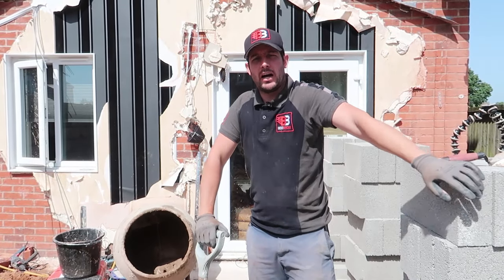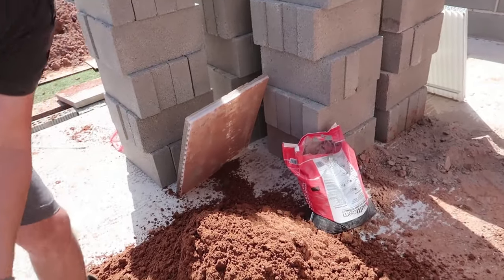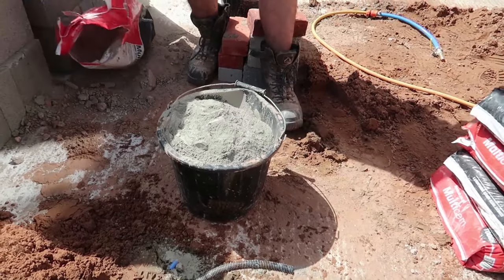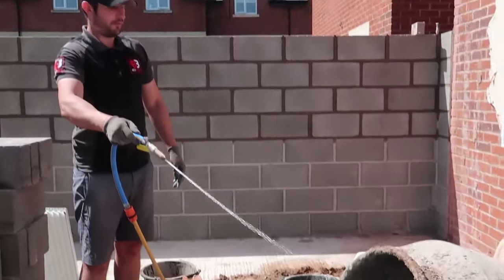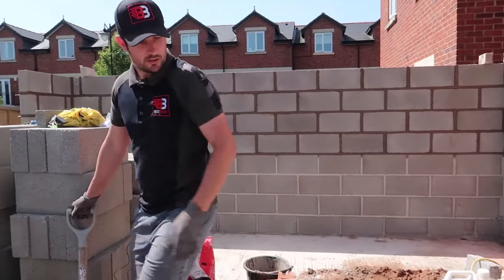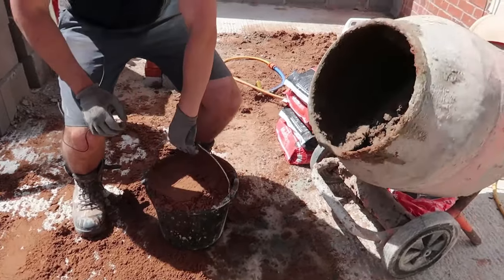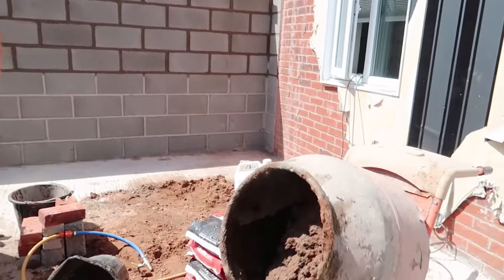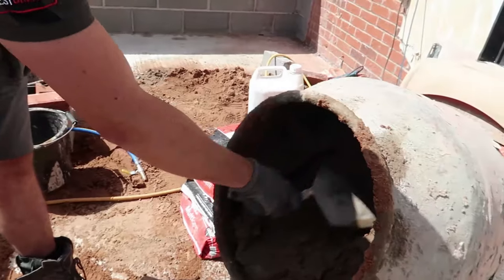Bricklaying Tips - Mixing Mortar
LEARN BRICKLAYING

Today's bricklaying video im showing you how i make my mortar in a mixer.

Join as a channel member for Exclusive perks like loyalty badges at the side of your name in the comments.

live streaming

Periscope: stucrompton
Blab: stucrompton
Meerkat: stucrompton